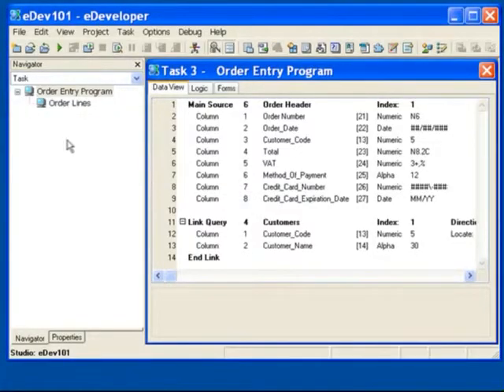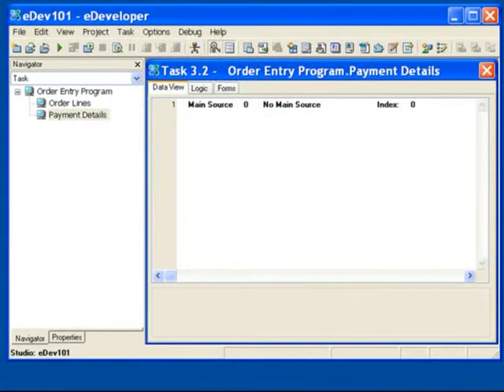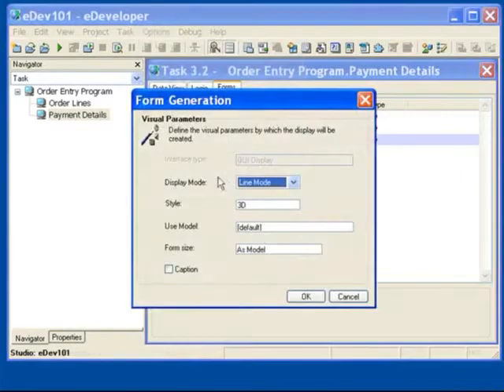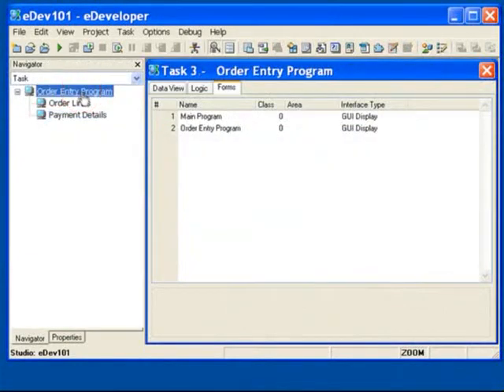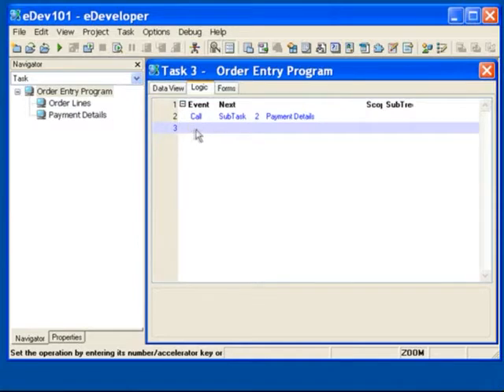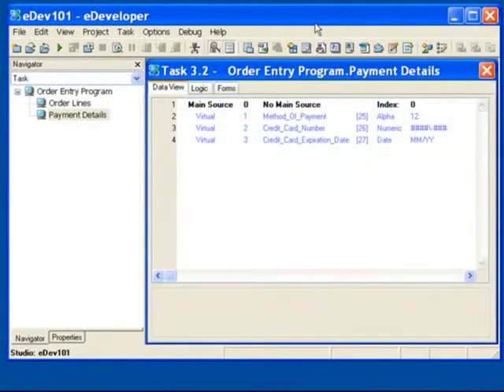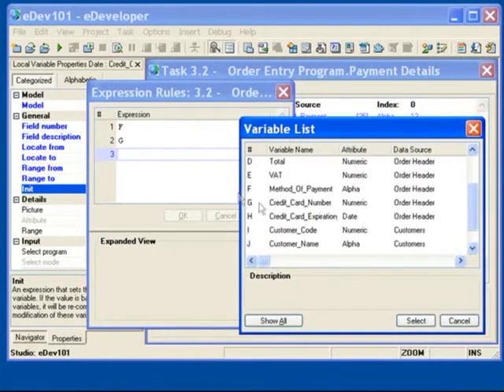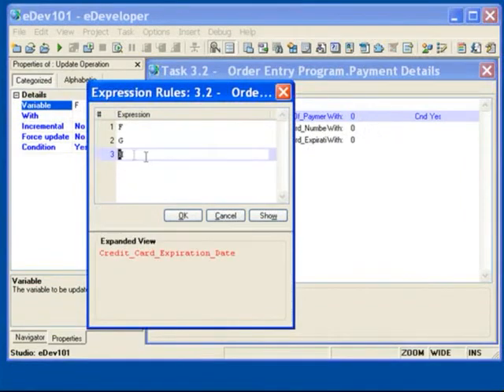Magic eDeveloper Discovery Tutorial Video 9